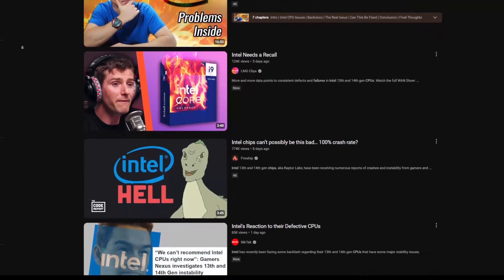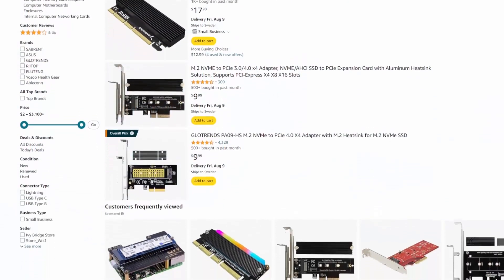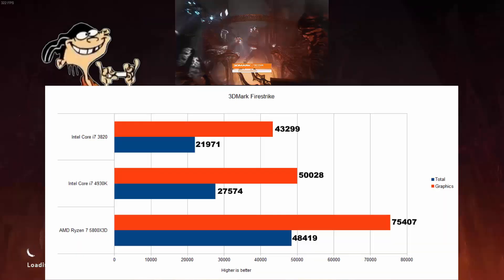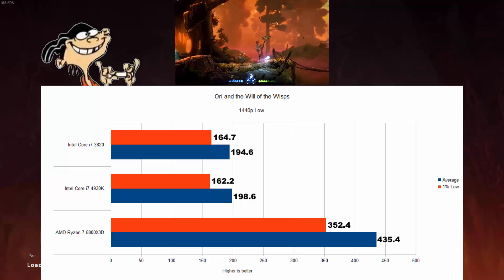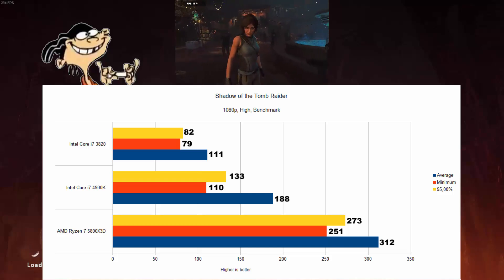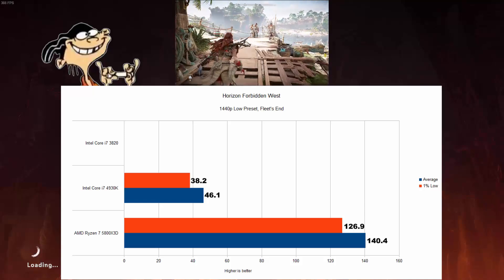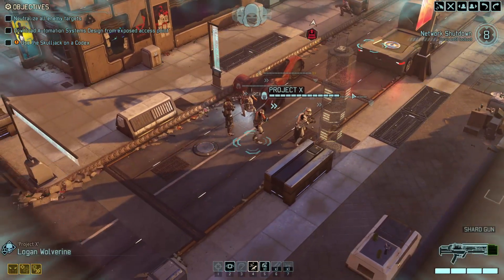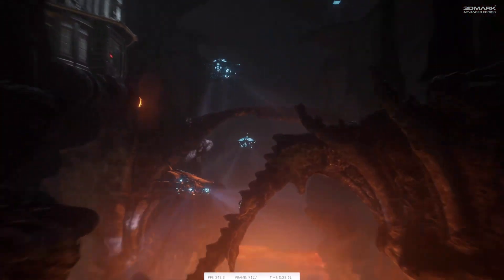Intel X79 in 2024? Core i7 3820 vs Core i7 4930K vs AMD 5800X3D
In this video I will compare two CPUs from the over 12 year old Intel platform the X79 LGA 2011 to a much newer CPU the Ryzen 7 5800X3D. Can you game on them today at all? How about new titles? I have 10 tests to show you how they compare.
This is my first attempt at any sort of benchmarking video. I've benchmarked every system that I've owned since my first laptop in 2011, so making this type of video has been brewing for a long time. I learned alot and I'd love to do more of this stuff (and I certainly learned to hate camtasia studio)

Background music used is Aduro by MachinimaSound.